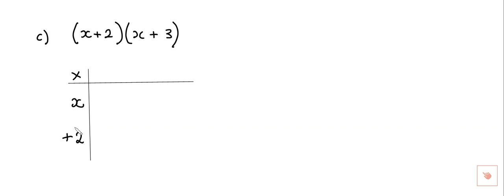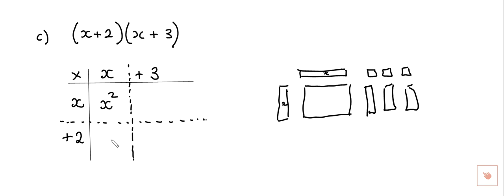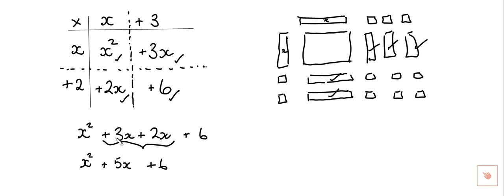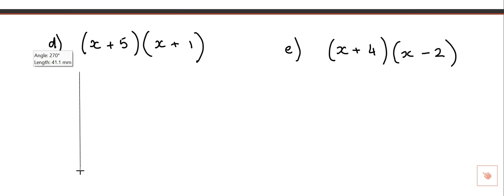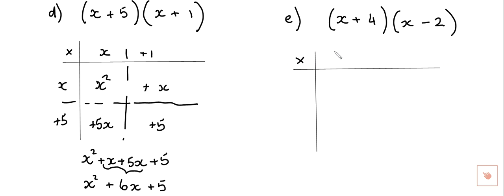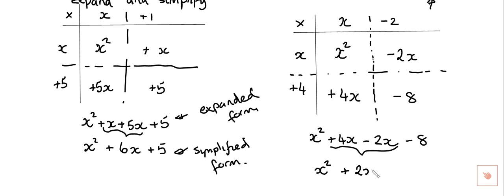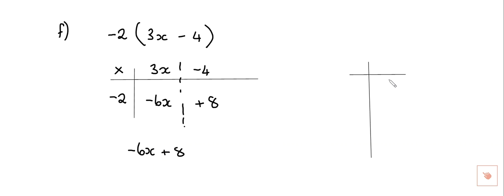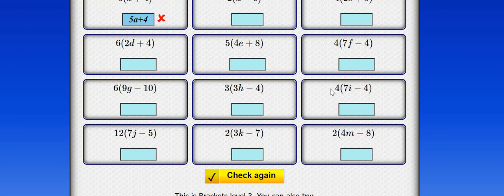M5 Expanding Brackets and simplifying